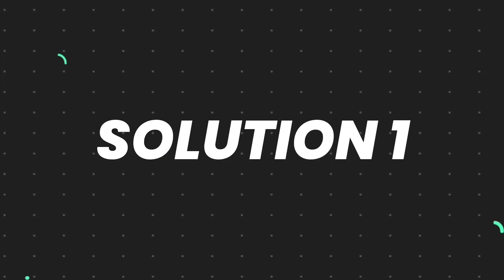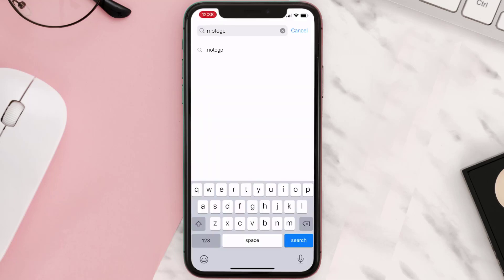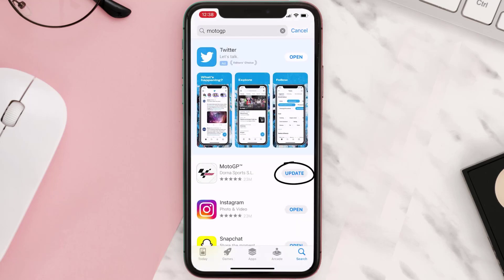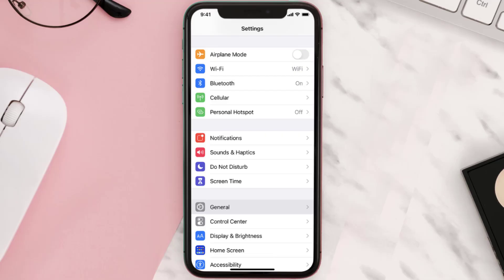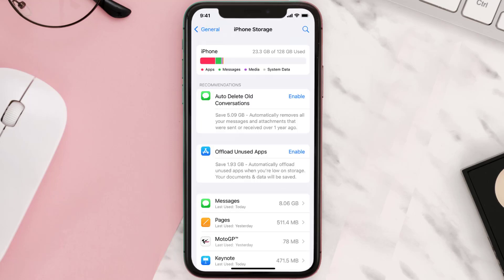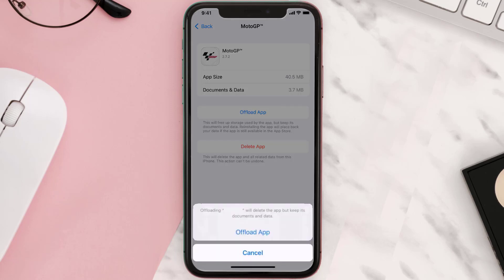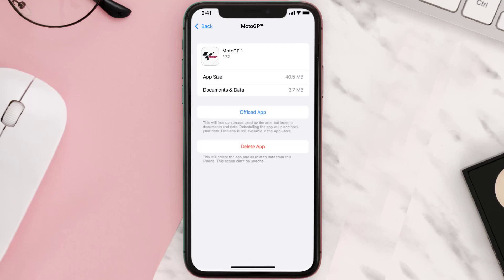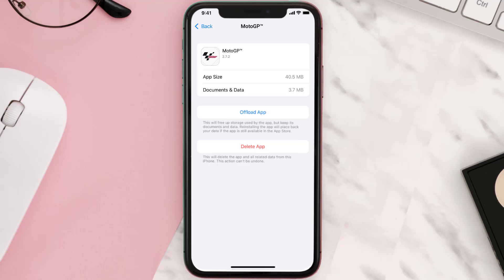MotoGP App Not Working: How to Fix MotoGP App Not Working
In this video, I'll show you How to Fix MotoGP App Not Working. This is the easiest and fastest way to Fix MotoGP App Not Working. Make sure you watch until the end of this video to find out How to Fix MotoGP App Not Working on Android and iPhone. These methods work on Android as well as iOS 11, iOS 12, iOS 13 and iOS 15. Hope you enjoy!

Video Parts:
00:00 Intro: How to Fix MotoGP App Not Working
00:07 1.Solution: Update MotoGP App
00:27 2.Solution: Clear MotoGP App cache files
00:57 3.Solution: Delete and Reinstall MotoGP App
01:19 Outro: Ending

Topics Covered:
Bytes Media
how to
how to fix
motogp app not working
motogp app not working on firestick
motogp video pass not working
roku motogp app not working
motogp videopass login
motogp videopass free
motogp video pass commentators
motogp video pass review
motogp no spoiler
motogp app not working on iphone
motogp app video not working
why is my fitness app not working on my phone
spin app not working
mtb app not working
moto g notifications not working